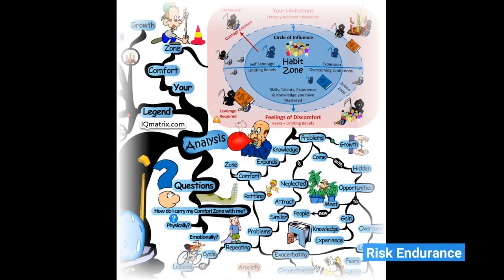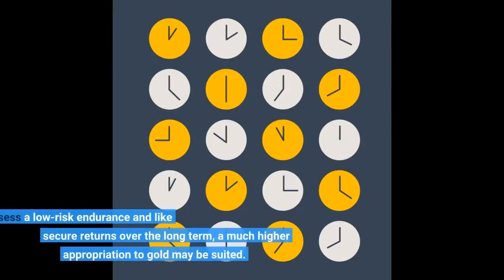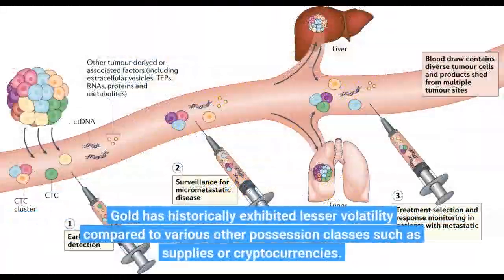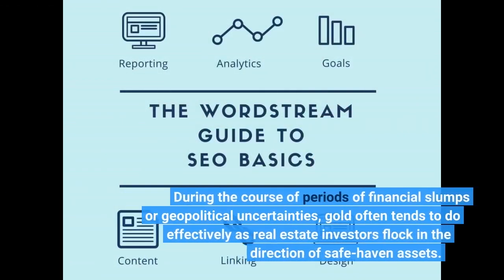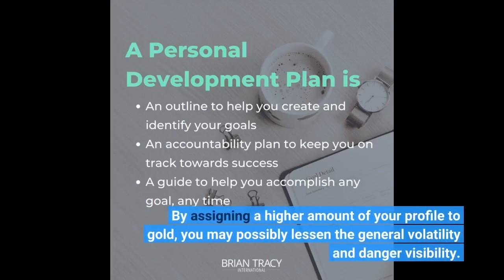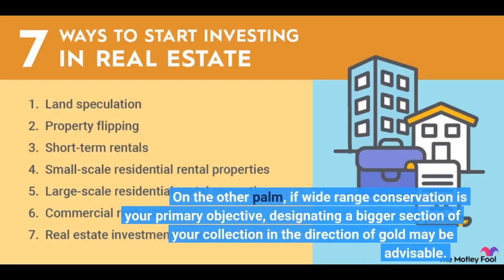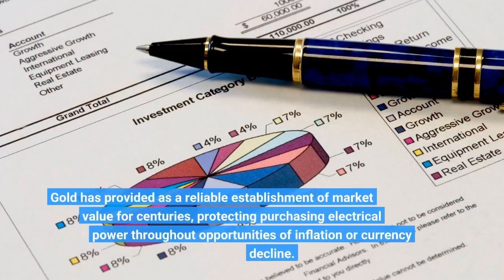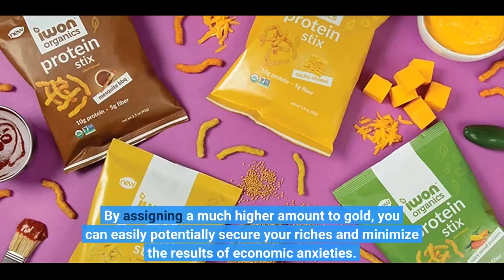What's the difference between investing in gold bars and gold coins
Begin Your Gold IRA Journey - get your free gold ira kit!

A Gold IRA is an individual retirement account that allows the owner to invest in physical gold, silver, platinum, and palladium instead of more traditional assets like stocks, bonds, and mutual funds. It functions similarly to a standard IRA but uses precious metals as the asset class. For those looking to diversify their portfolio, a Gold IRA could be a sensible option. Below is a short guide on Gold IRA storage options and how to proceed with it:

1. Choosing a Gold IRA:
Firstly, you need to choose a Gold IRA that suits your investment goals. Numerous companies offer these services, each with different terms, fees, and customer service options. Make sure to compare several companies before making a decision.

2. Rollover or Direct Transfer:
Once you've chosen a Gold IRA, you need to fund it. You can do this through a direct transfer, where funds move from one IRA to another, or a rollover, where you withdraw funds from your current IRA and deposit them into your Gold IRA within 60 days.

3. Choosing Your Investments:
Next, select the types of precious metals you want to invest in. Ensure the metals meet the purity standards set by the IRS, which are 0.995 for gold and 0.999 for silver, platinum, and palladium.

4. Storage Options:
Gold IRAs require that the precious metals be stored in an IRS-approved depository. The IRS does not allow the IRA owner to keep the metals in a home safe or deposit box.

There are two main types of storage for a Gold IRA:

Segregated Storage: In segregated storage, your assets are stored separately from other people's assets. They're typically stored in a separate box, labeled with your name and account number.

Non-Segregated Storage: In non-segregated storage, your assets are stored together with assets owned by other investors.

While segregated storage might offer more security, it often comes at a higher cost.

5. Regular Reviews:
Just like with any investment, it's crucial to regularly review your Gold IRA to ensure it still aligns with your retirement goals and risk tolerance.

Remember, investing in a Gold IRA involves different risks and potential tax penalties compared to traditional IRAs. Always consult with a financial advisor or tax professional before making any decisions.